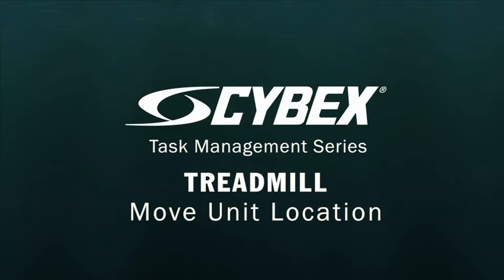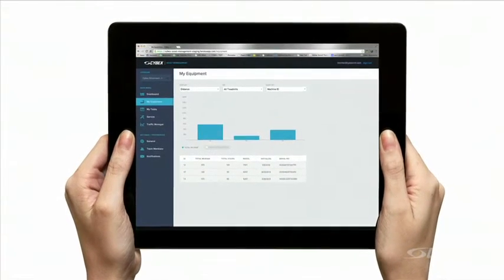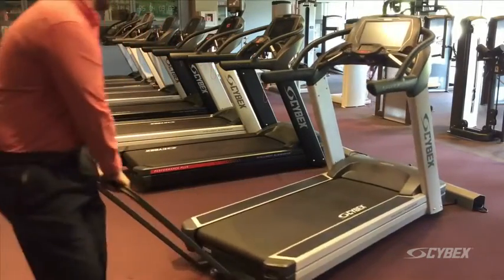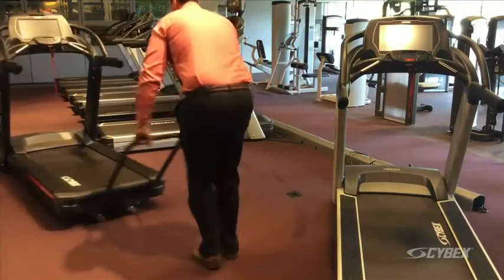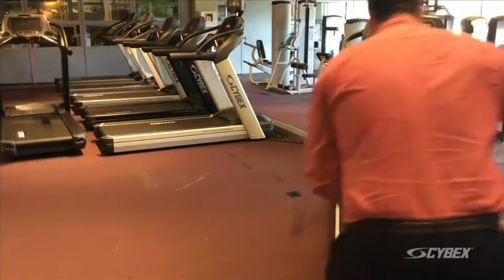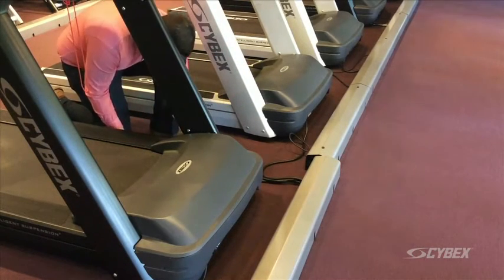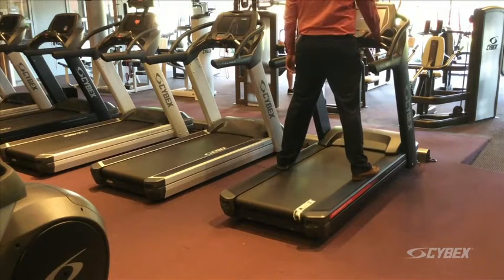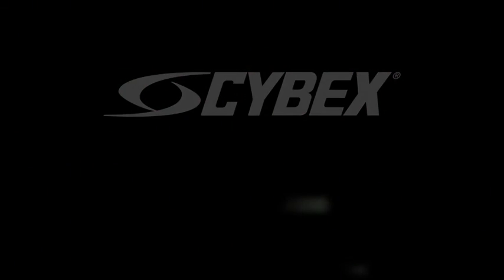Cybex Care: How to move treadmills - Cybex International, Inc.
Learn about the process for safely moving and rotating treadmills.